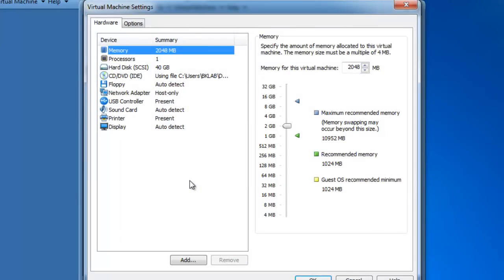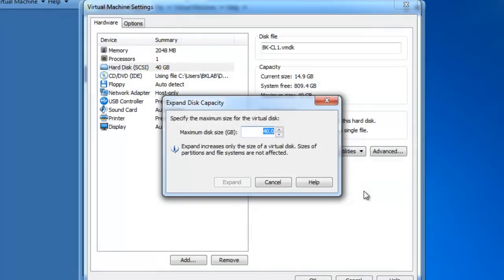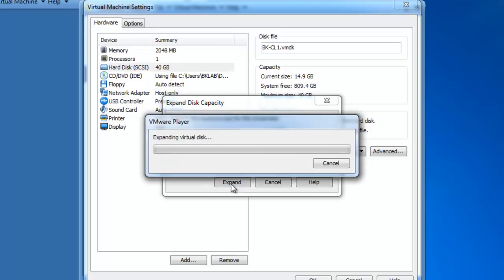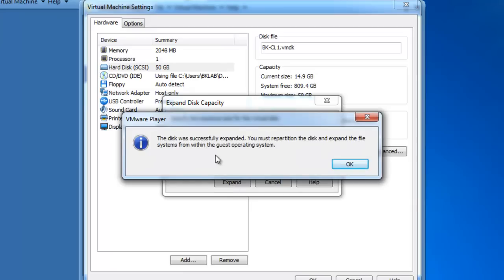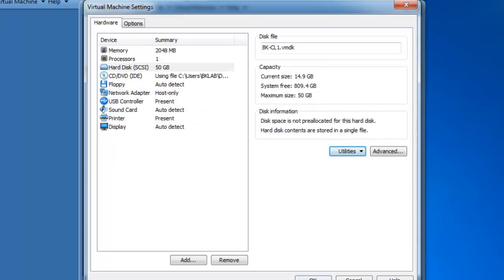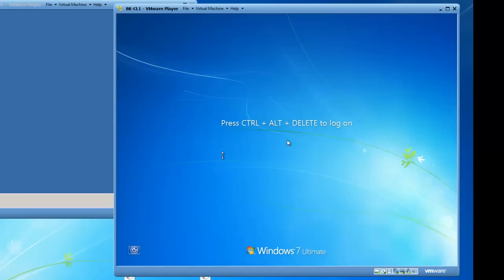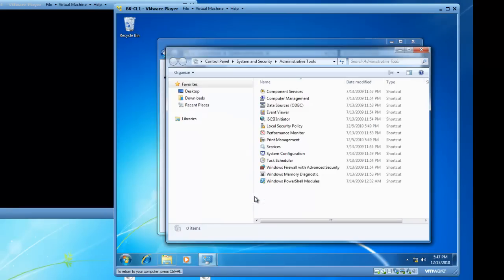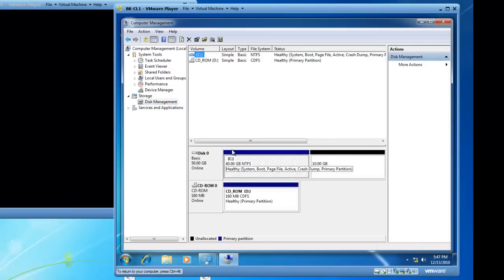Expand Virtual Hard Drive in VMware Player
Learn how to expand the virtual hard drive (VHD) using VMware Player.